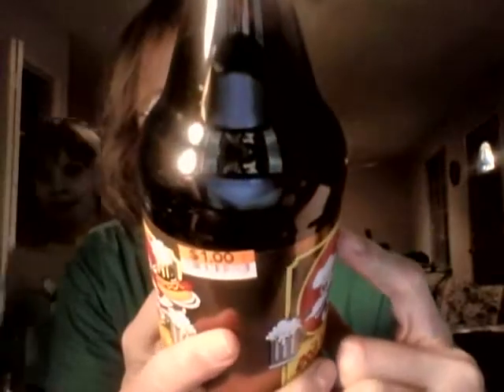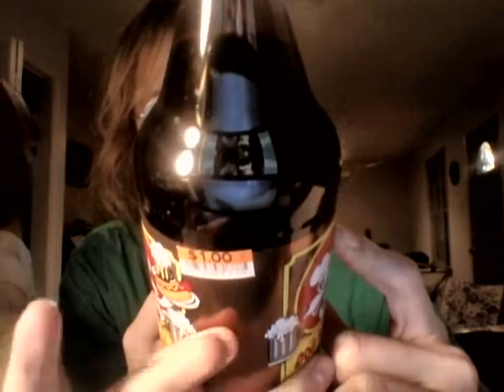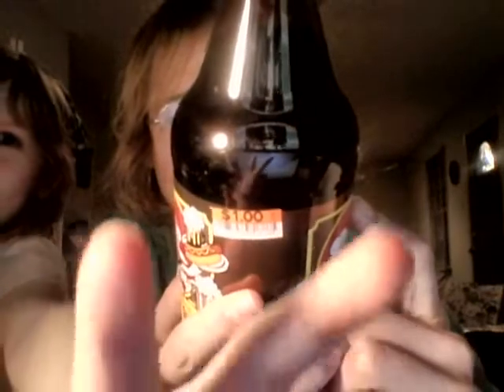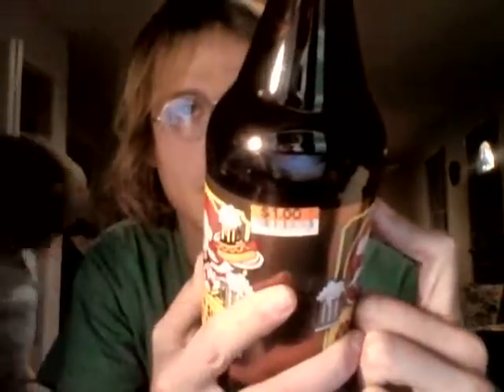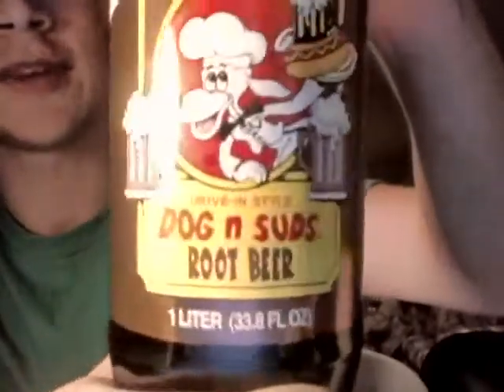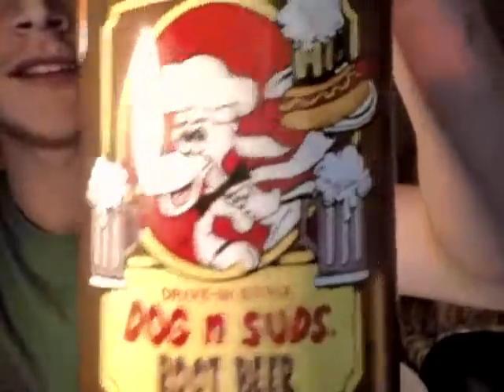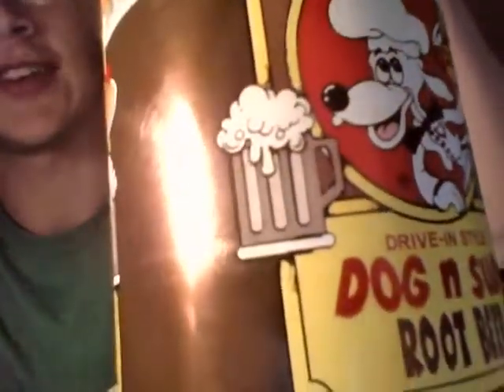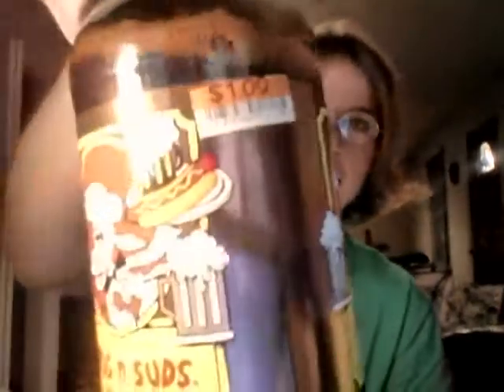011: DOG n SUDS rootbeer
weird tastes on this one